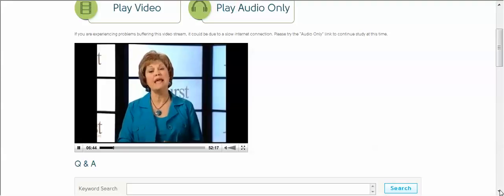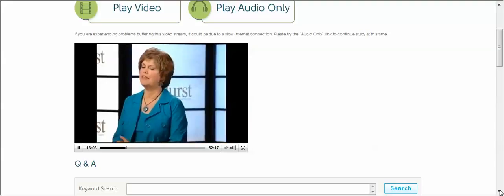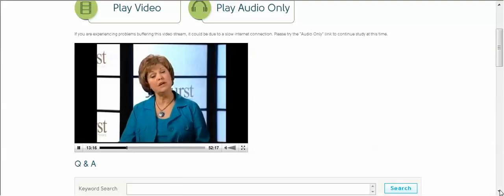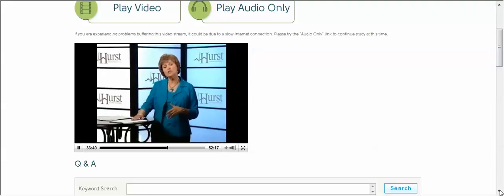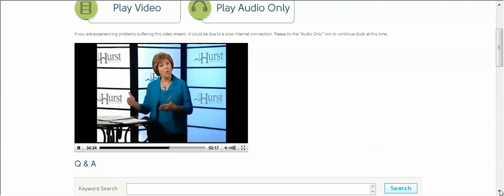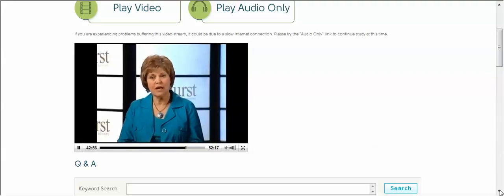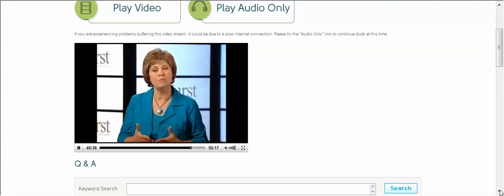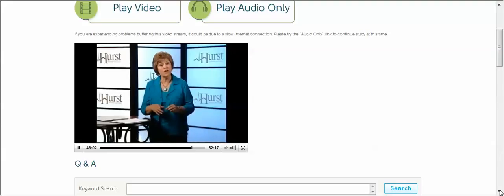B F&E I